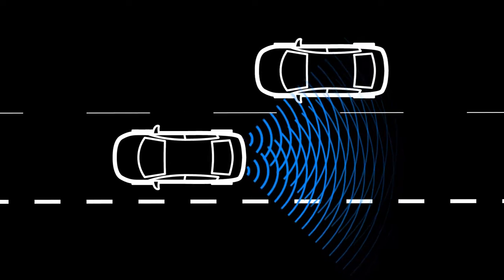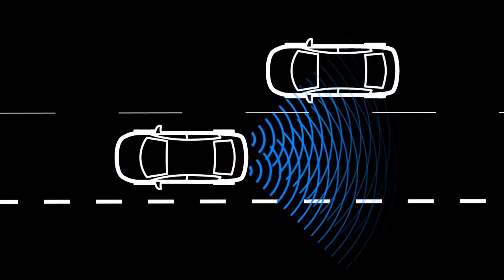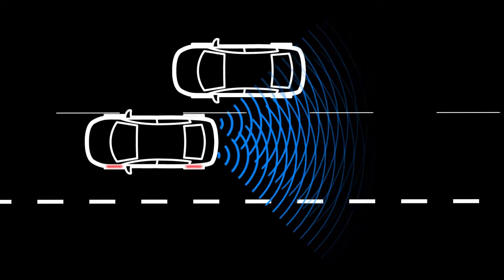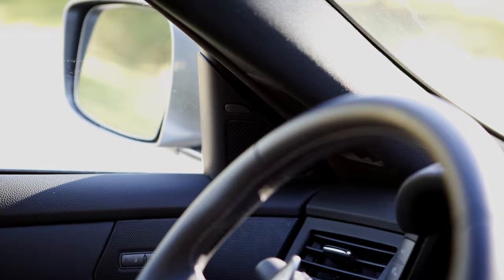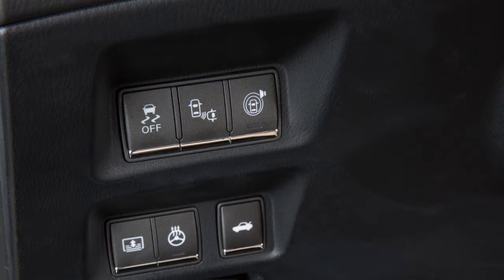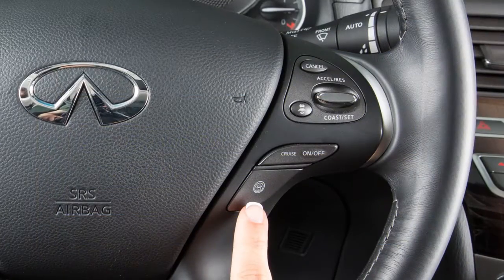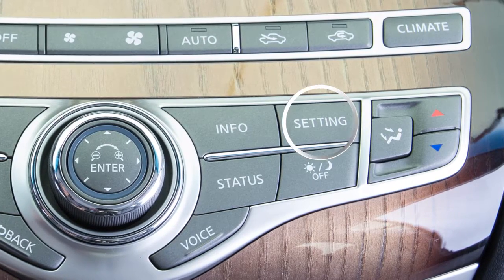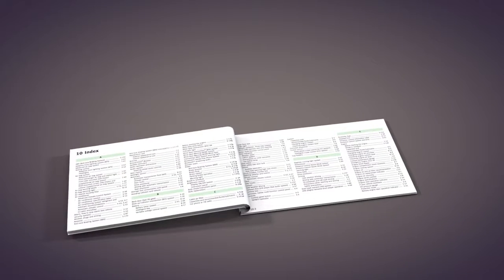2017 INFINITI Q70 - Blind Spot Warning (BSW) and Blind Spot Intervention® (BSI) Systems (ise)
The Blind Spot Warning (BSW) and Blind Spot Intervention (BSI) systems, if so equipped, can help alert the driver of other vehicles in the blind spot area when changing lanes.

The BSW system uses radar sensors installed near the rear bumper to help detect other vehicles in the blind spot detection zone.

In addition to the radar sensors, the BSI system uses a camera installed behind the windshield to monitor the lane markers of your traveling lane.

When the radar sensor detects vehicles in the detection zone and the vehicle is traveling at speeds greater than approximately 20 miles-per-hour, the Blind Spot Warning indicator lights, located by the outside mirrors illuminate.

If the driver then activates the turn signal, the system chimes twice and the Blind Spot Warning indicator light will flash.

The BSI system is activated when it senses a vehicle in the detection zone, you are driving at speeds above approximately 37 miles-per-hour, and your vehicle is approaching the lane marker. BSI operates regardless of turn signal usage. The system will chime three times and lightly apply the brakes for a moment on one side to help return the vehicle back to the traveling lane.

The BSI system turns on when the dynamic driver assistance switch, on the steering wheel, is activated.

Blind Spot Intervention is ON when the green indicator light illuminates in the instrument panel.

BSI provides an audible warning and the indicator light flashes when the BSI is activated even if the BSW system is off.

There may be instances when you want to turn the BSW system OFF.

You can turn the BSW system OFF temporarily, by pushing the WARNING SYSTEMS switch on the lower left side of the instrument panel, its detector light will turn OFF.

To permanently enable or disable the BSW system:
● Press the SETTING button on the control panel.
● Select the DRIVER ASSISTANCE key.
● Select the DRIVER ASSISTANCE WARNINGS key, and then
● Select the BLIND SPOT WARNING key to toggle the BSW system on or off.
You can turn the BSI system OFF temporarily, by pushing the dynamic driver assistance switch.

When the dynamic driver assistance switch is pushed, the LDP and DCA systems will also turn on or off simultaneously.

To permanently enable or disable the BSI system:
● Select the DYNAMIC ASSISTANCE SETTINGS key, and then
● Select the BLIND SPOT INTERVENTION key to toggle the BSI system on or off